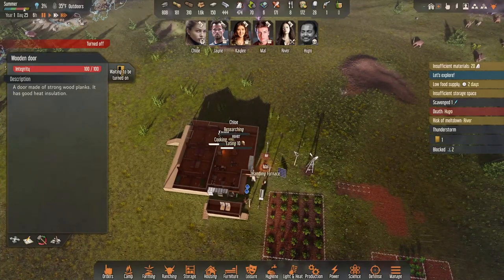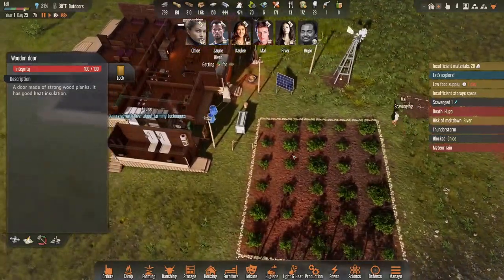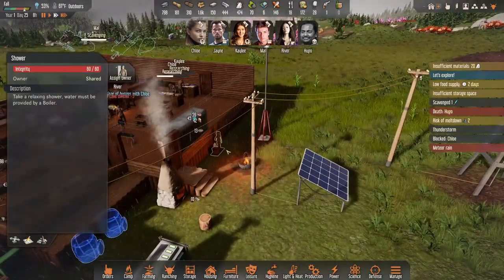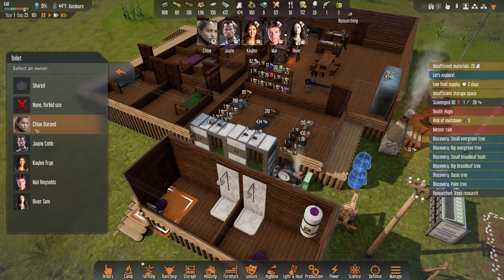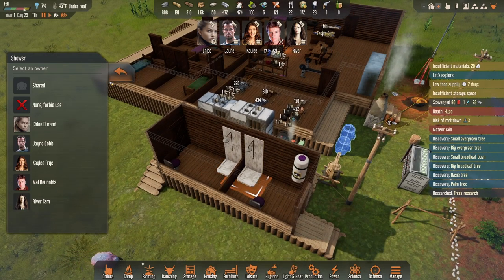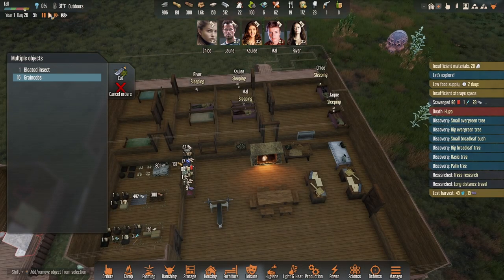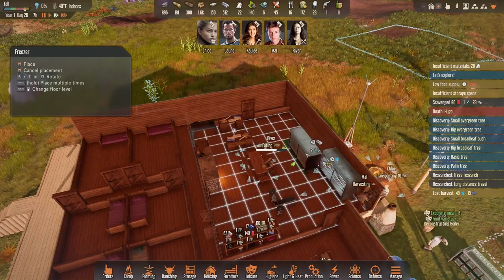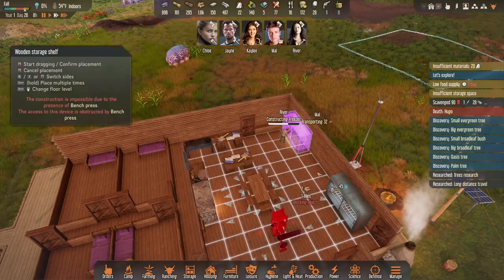Stranded Alien Dawn - Episode 5 - they have their own rooms